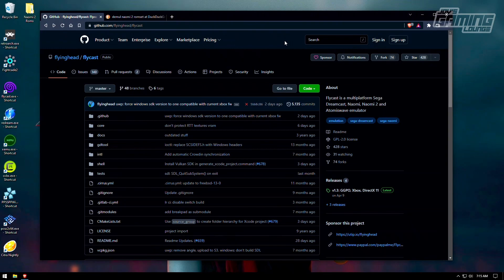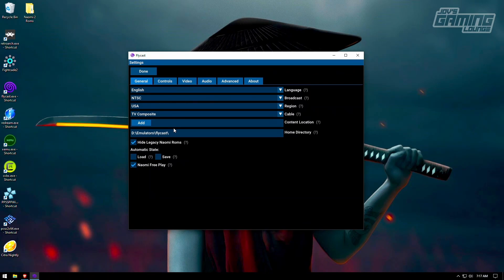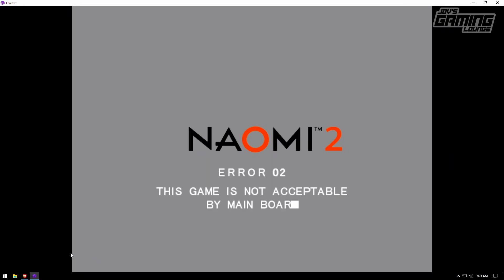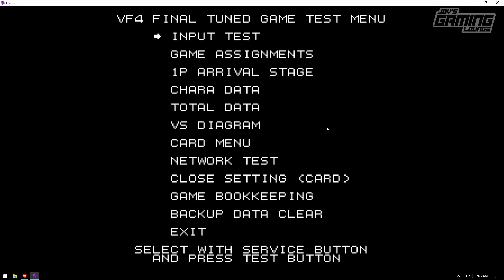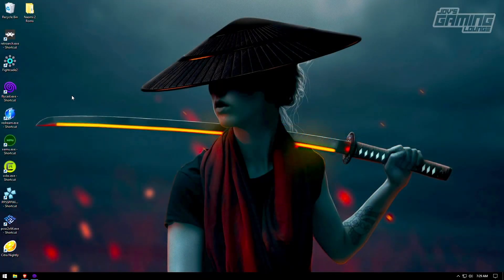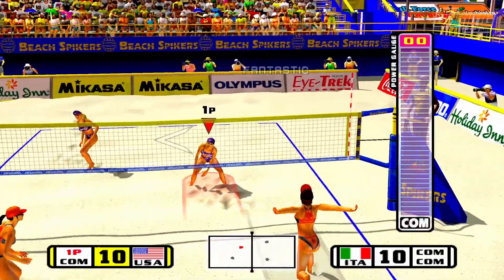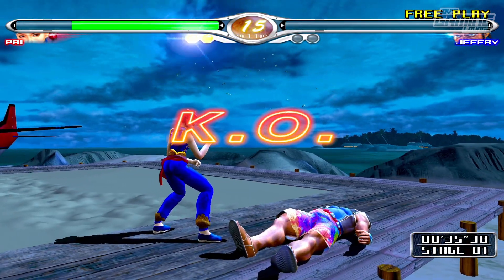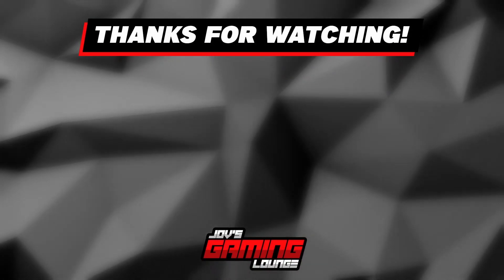(2022) Naomi 2 w/ Flycast Set up & Configure for PC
Naomi 2 w/ Flycast for PC. In this "How to" i explain Naomi 2 w/ Flycast and how it works.

I do not provide links to roms or bios. The games and bios' i use are ripped from my personal collection. Piracy is not promoted or condoned in this channel.

PC Setup:
CPU: AMD Ryzen 5 3600 @ 4.2GHz OC
Motherboard: ASUS ROG Strix X370-F GAMING
Ram: G.SKILL Flare X Series 16GB 3200MHz CL14
GPU: PowerColor AMD Radeon Vega 56 RED Dragon @ 1670 MHz OC